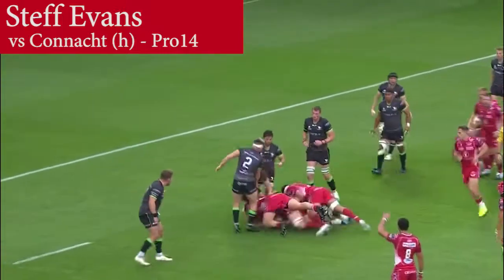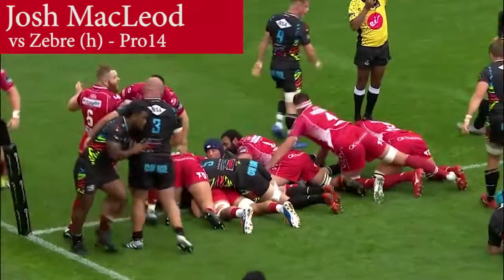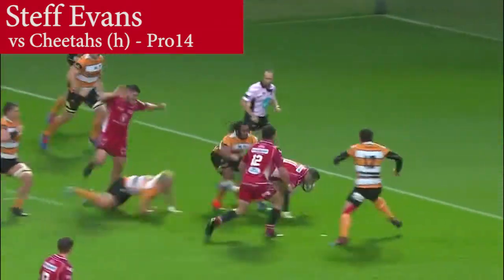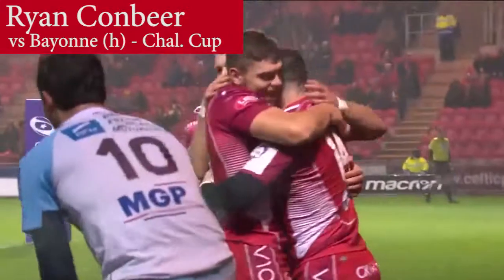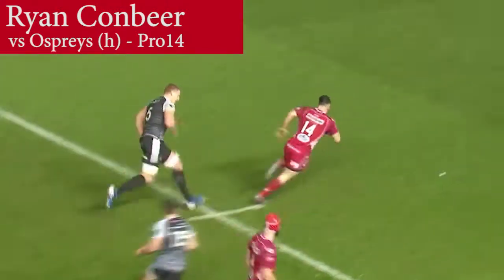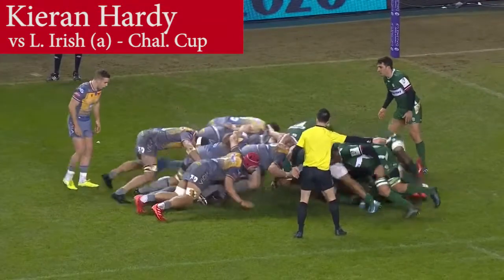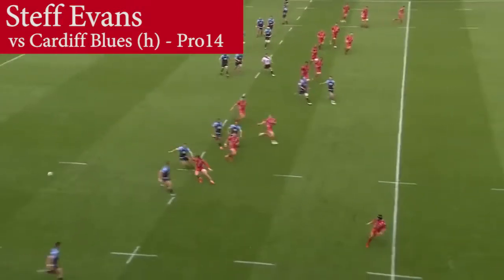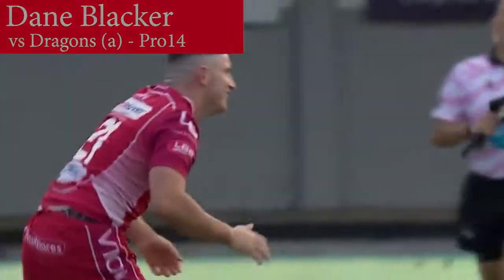Scarlets Tries of the Season 2019/2020